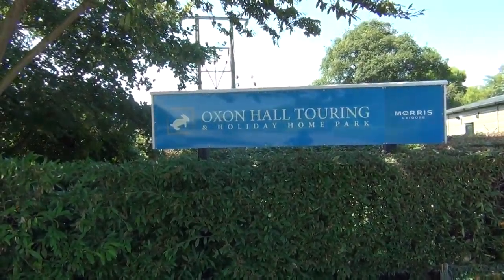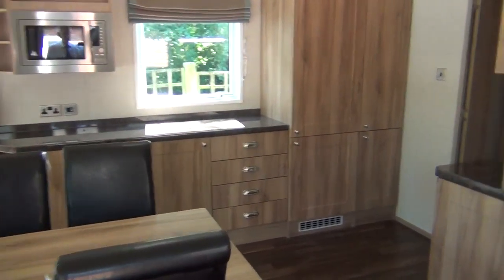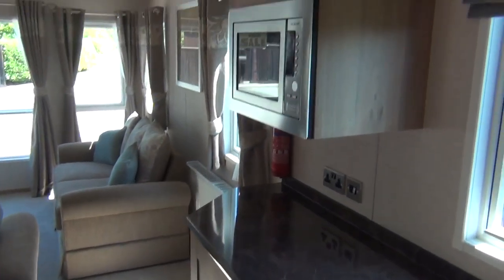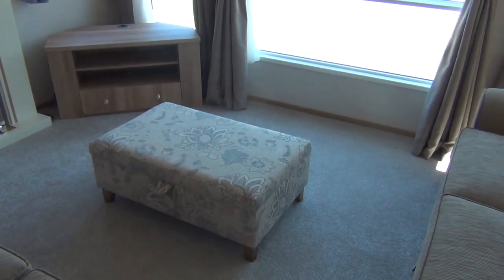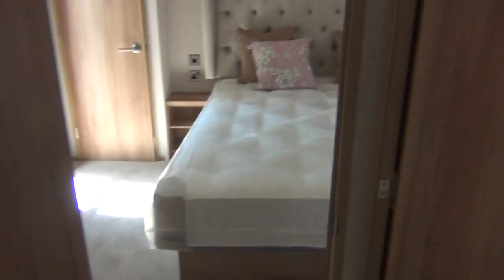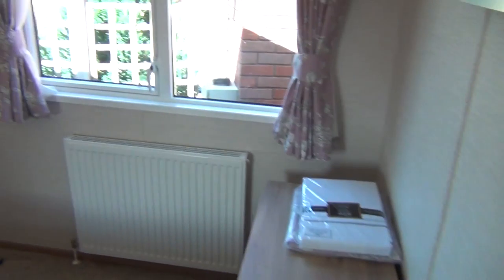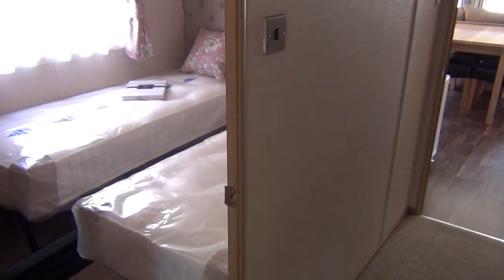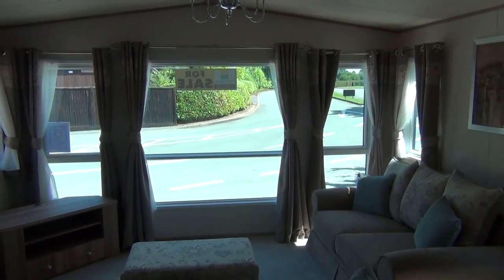NOW SOLD - ABI Ambleside 2016 FOR SALE Shrewsbury. Shropshire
CONDITION: NEW

YEAR OF MANUFACTURE: 2016

DIMENSIONS: 40FT X 13FT

BEDROOMS: 2

Combining space, luxury and mod-cons, the ABI Ambleside for 2016 is a stunning home-from-home.

The lounge is comfy and spacious, with two free standing sofas set around a warming fire place and TV stand, with space for your DVD player, freeview player etc.

Packed full of integrated appliances such as a fridge-freezer, microwave, dishwasher and washing machine, and lots of worktop space stretching across the width of the holiday home. The open plan kitchen diner provides lots of space for entertaining, having friends and family over and cooking a nice evening meal. Entertainment wise, you can also hook your device up to the Bluetooth sound system, and play your music through the lounge speakers.

The master bedroom benefits from an en-suite shower, WC and wash basin, with a walk-in wardrobe. While the bedroom also has a dressing table with stool. The bed has a pocket-sprung mattress and there are superb fixtures and fittings throughout. The twin room has ample storage and the bathroom is modern and fresh with shower, WC and wash basin.

The home possesses energy efficient PVC double glazed windows/ doors and central heating system. You will also have access to private parking next to your holiday home. The lawn and grounds will be maintained by Morris Leisure.

The guide price may be subject to a delivery charge and excludes site fees.